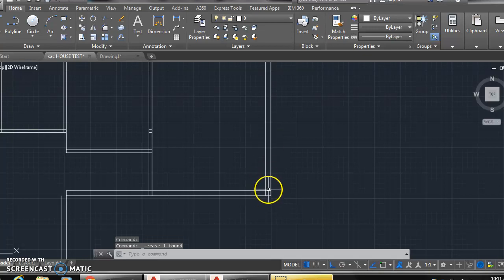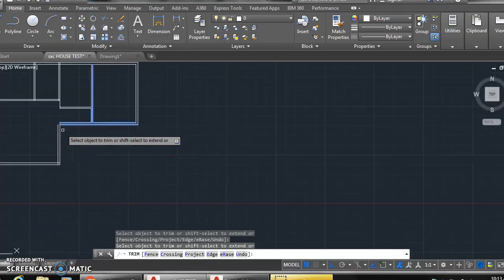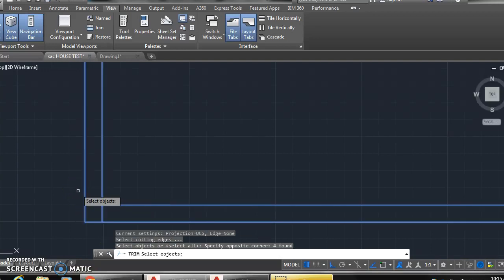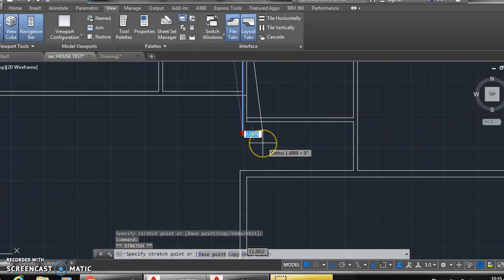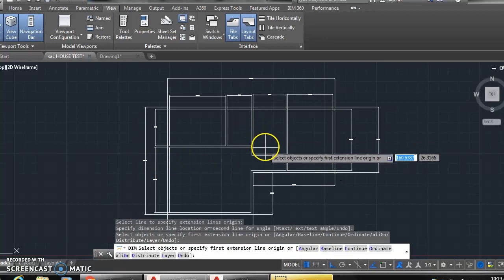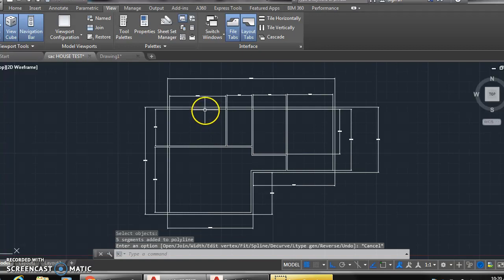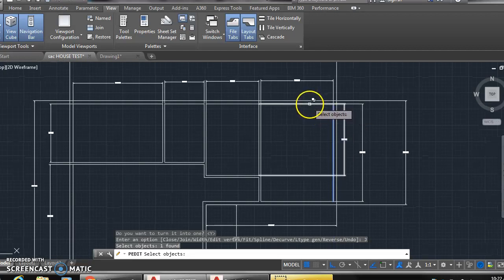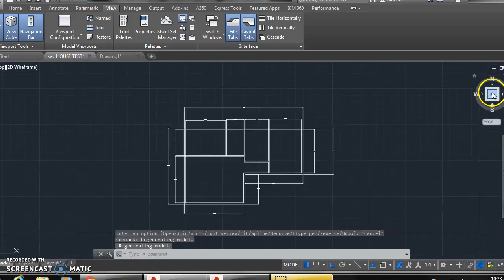Second House Part 2